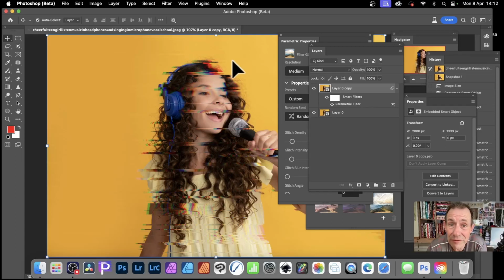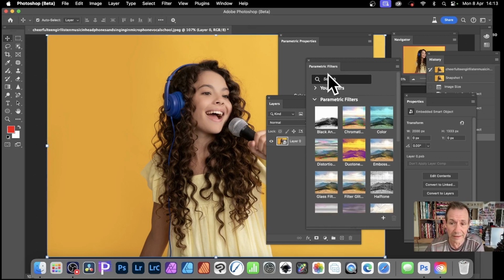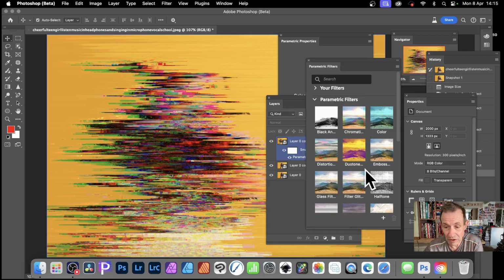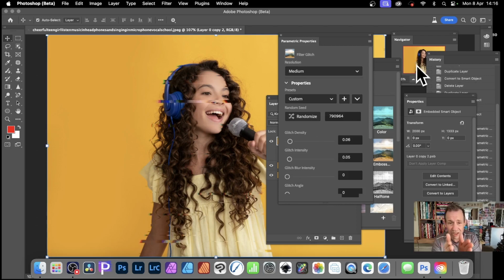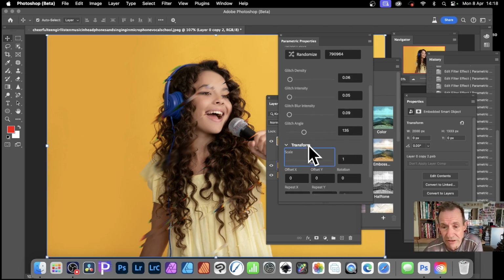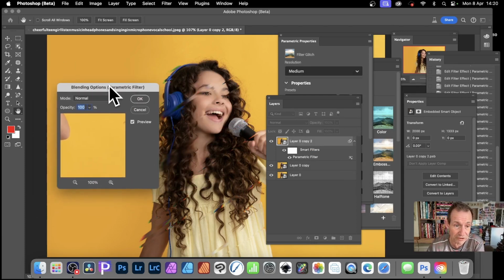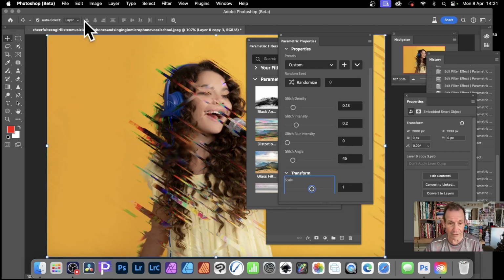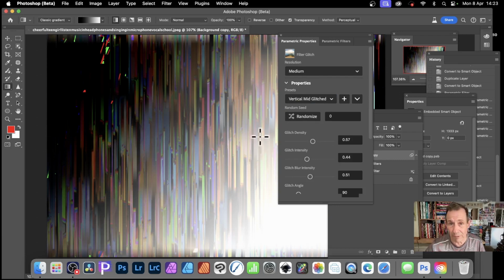How To Create GLITCH / Bad TV Effects In Photoshop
How to use the powerful glitch filter in Photoshop beta